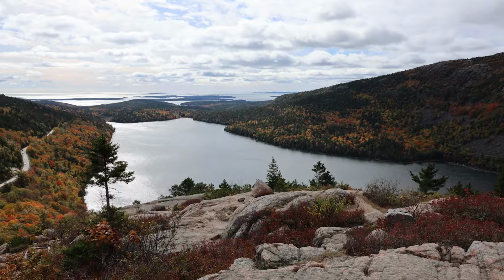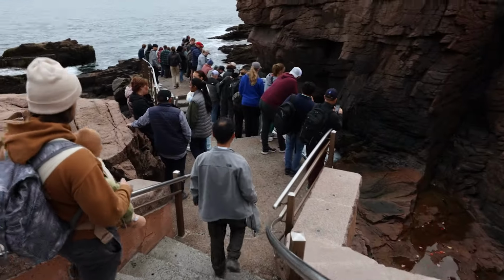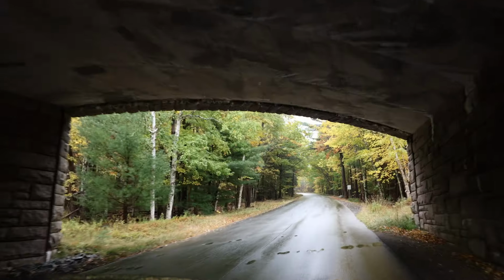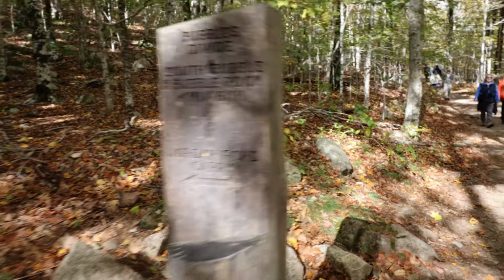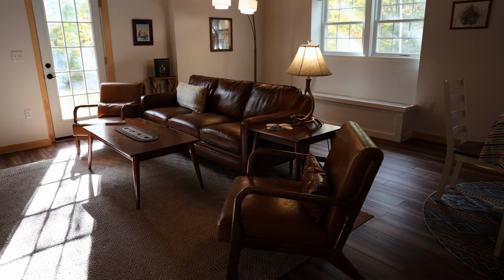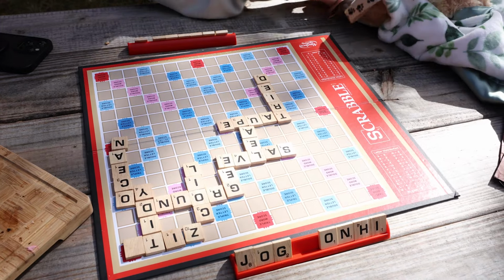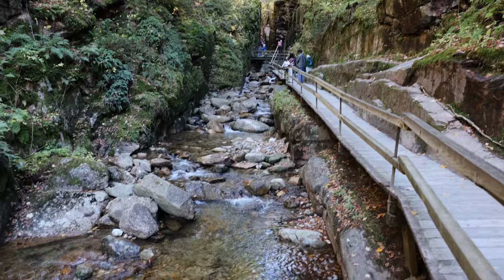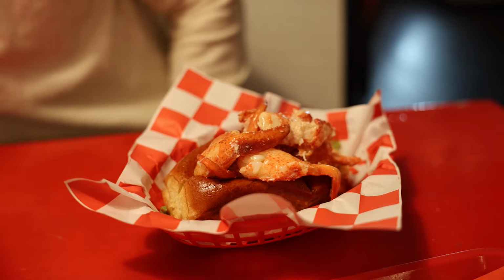EPIC NEW ENGLAND AUTUMN ROAD TRIP 🍁 | One Week Exploring Acadia, White Mountains, Portland & More!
Come explore New England with us! 🍁 We spent an incredible week discovering the autumn in New England with stops in Acadia, the Kancamagus Highway, Portland, and so much more! Hope you enjoy this little travel vlog and find some inspiration for your future travels. ⛰️

Planning a fall trip to New England? Here’s a little breakdown of what we did!

► TRIP ITINERARY
DAY 1: EXPLORING ACADIA [0:00]
    » Scenic cruise with Sea Princess Cruises
    » Lunch at Side Street Cafe
    » Drive around Park Loop Road
    » Stop 1: Sand Beach
    » Stop 2: Thunder Hole
    » Stop 3: Otter Cliffs
    » Stop 4: Jordan Pond
DAY 2: BAR HARBOR [7:14]
    » Explore Bar Harbor
    » Coffee at The Staudium
    » Walk along Jesup’s Path
    » Dinner at The Chart Room
DAY 3: CADILLAC MOUNTAIN & THE BUBBLES [11:35]
    » Visit Cadillac Mountain Summit
    » Hike the Bubbles
    » Drive to Conway
    » Stop for Bagels at Bagel Central
    » Go apple picking at Lemieux’s Orchard
DAY 4: THE WHITE MOUNTAINS [18:44]
    » Coffee at Fair Grounds Coffee
    » Chill afternoon
    » Cathedral Ledge
DAY 5: KANCAMAGUS HIGHWAY [25:15]
    » Drive the Kancamagus highway
    » Stop 1: Albany Covered Bridge
    » Stop 2: Lower Falls Scenic Area
    » Stop 3: Sugar Hill Overlook
    » Stop 4: Pemigewasset Overlook
    » Stop 5: Flume Gorge
    » Stop 6: Artist’s Bluff
    » Stop 7: Sabbaday Falls
    » Stop 8: Rocky Gorge Scenic Area
DAYS 6&7: PORTLAND [32:52]
    » Walk along Eastern Promenade
    » Coffee & pastries at Tandem Coffee
    » Visit Portland Head Lighthouse
    » Get lobster rolls at Highroller